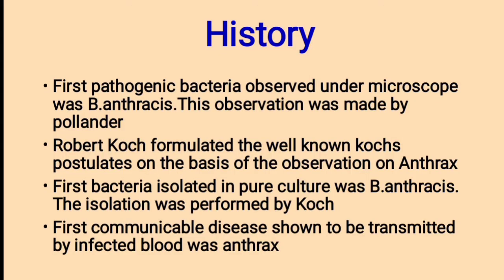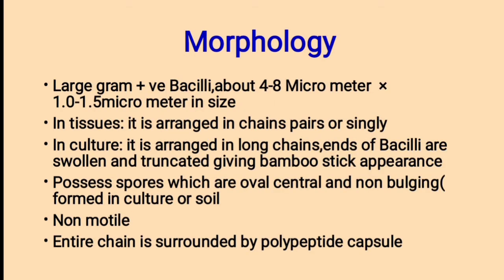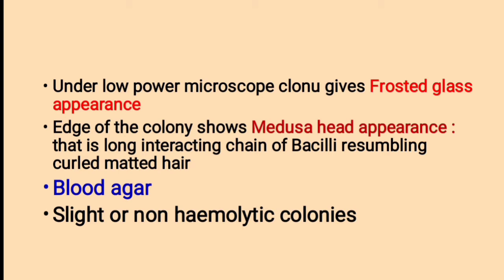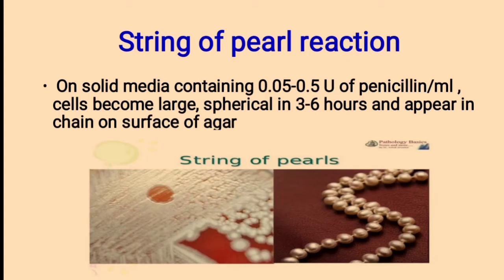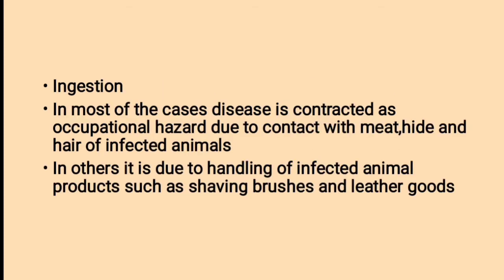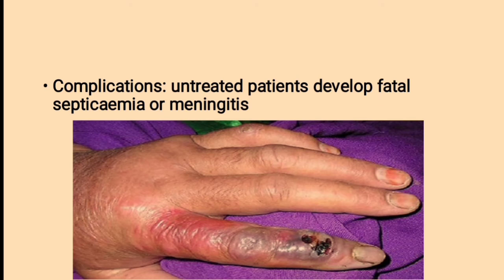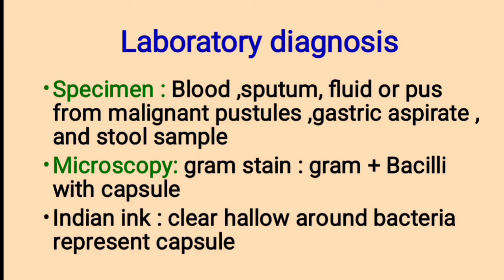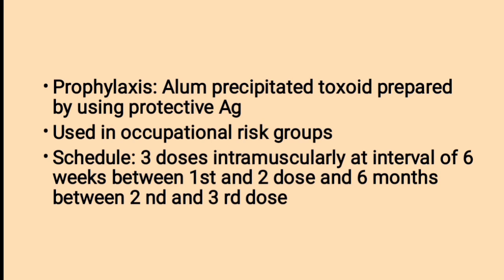Bacillus anthracis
Medical Microbiology 1 paper , 5 sem Microbiology, University of Calicut